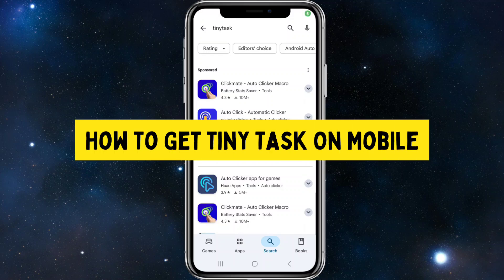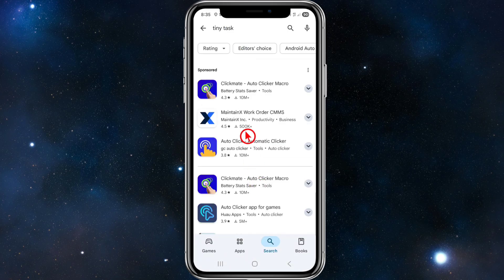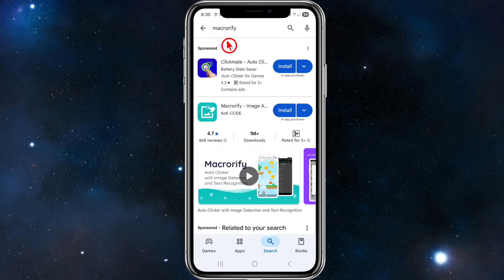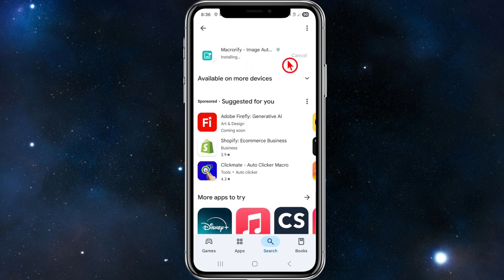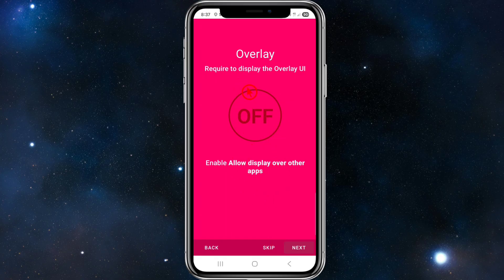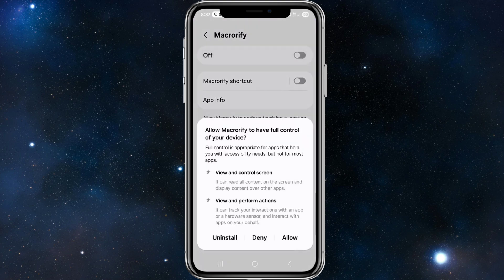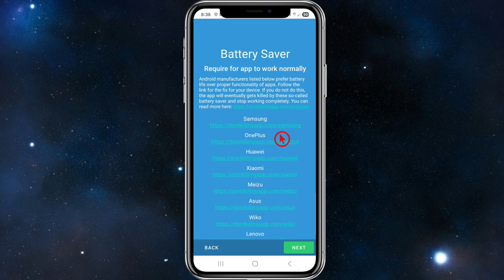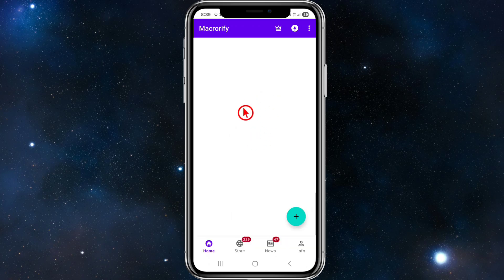How To Get Tiny Task On Mobile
Learn how to use TinyTask (or alternatives) on mobile devices to record and automate repetitive tasks. Discover compatible apps and step-by-step setup for Android/iOS.